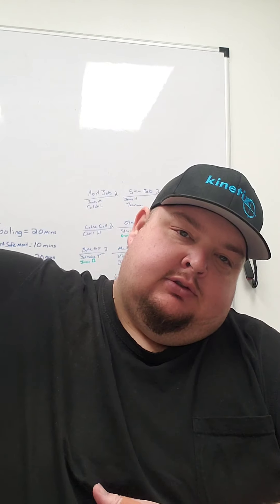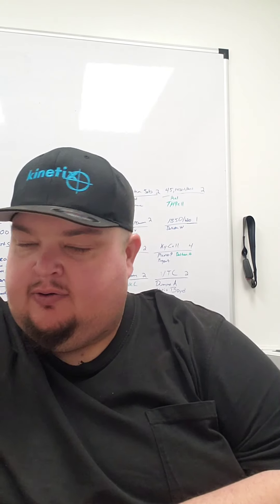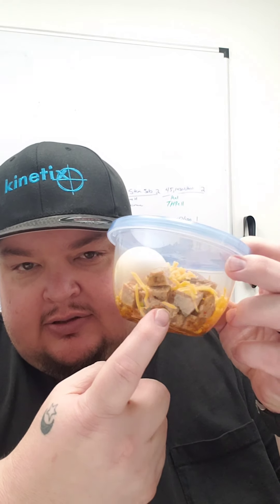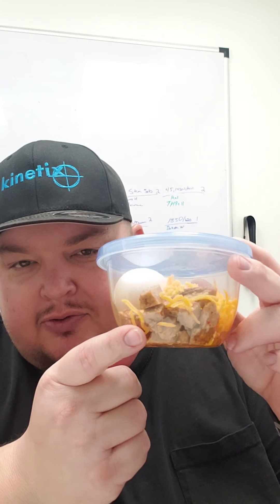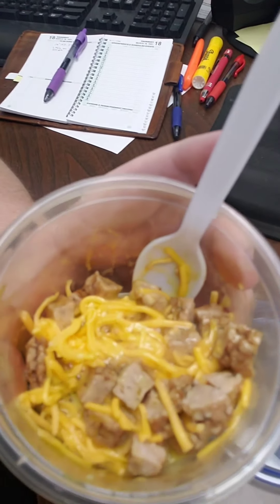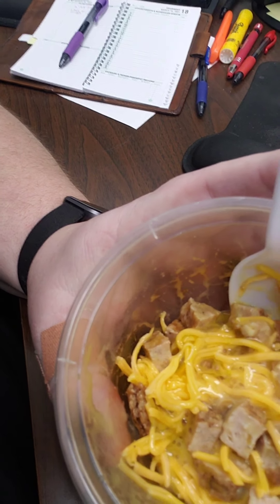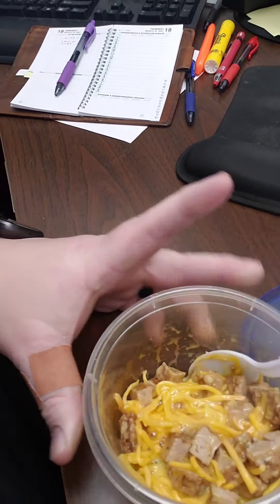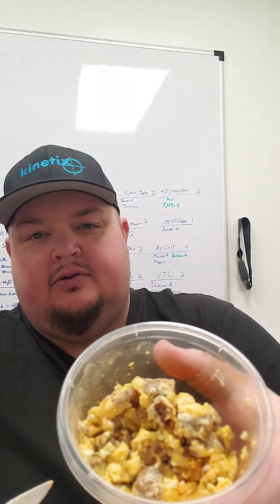Big Blake's Gastric sleeve journey- What i eat in a Day since Surgery.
Here is a video of a example on what I eat in a day since surgery. All 3 meals.
Breakfast Mel made Crack a egg Hack
Lunch- about 3 to 4 oz of NY Strip Steak
Dinner- Chicken Fingers from Walmart deli.